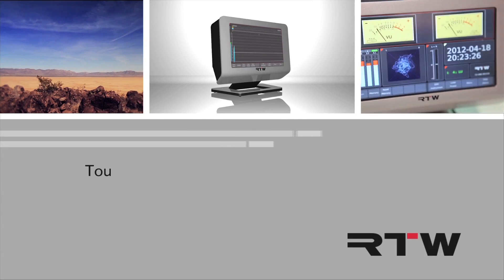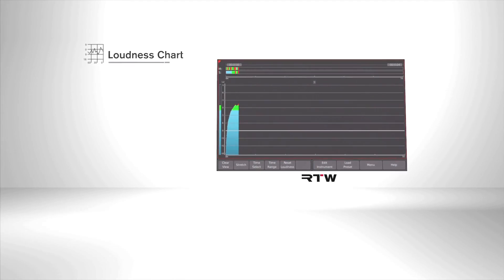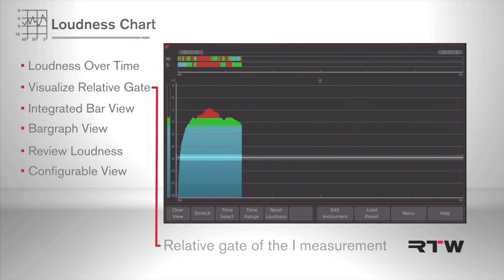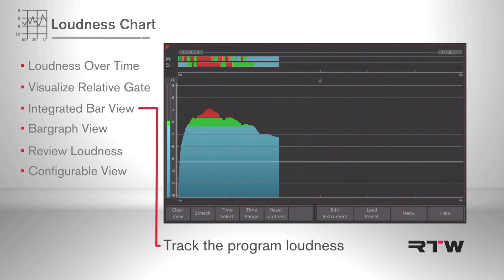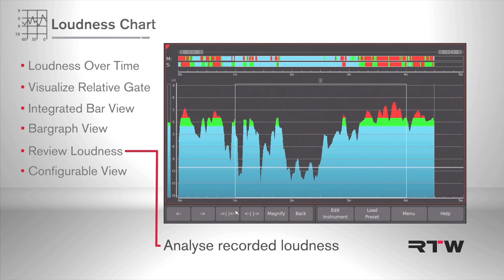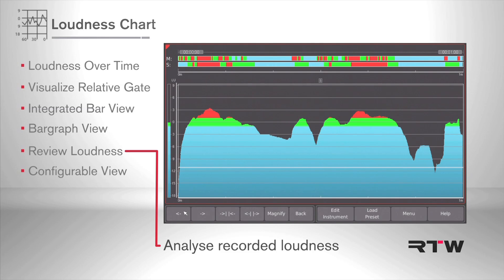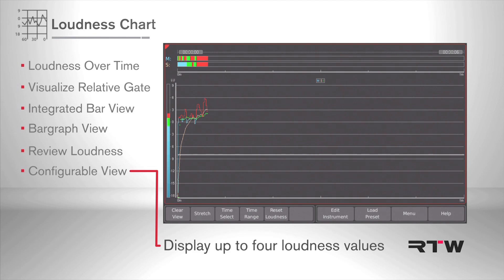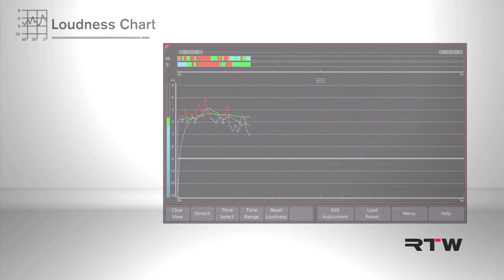Loudness Chart Instrument for the RTW TouchMonitor Series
The Loudness-Chart Instrument is a Software option for the RTW TouchMonitor Series TM3, TM7 and TM9.
Loudness-Chart provides a "Loudness-history-graph over Time display" up to 3h for reviewing the Loudness Measurement.
For Momentary-, Short-, Integrated- and TP- Measurement

Features:
- Loudness Over Time
- Visualize Relative Gate
- Integrated Bar View
- Bargraph View
- Review Loudness
- Configurable View

For all common Loudness Standards:
- ITU R BS. 1771-1
- ITU R BS. 1770-3
- ATSC A/85 (CALM Act)
- EBU R 128
- OP-59
- ARIB
- AGCOM